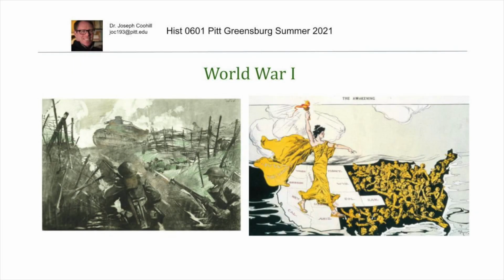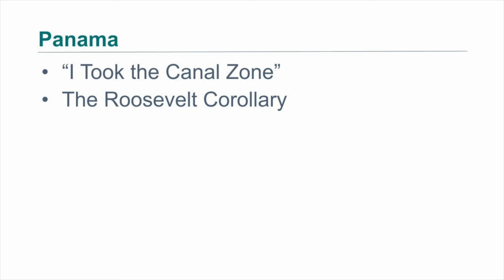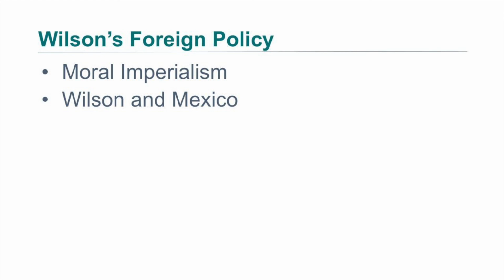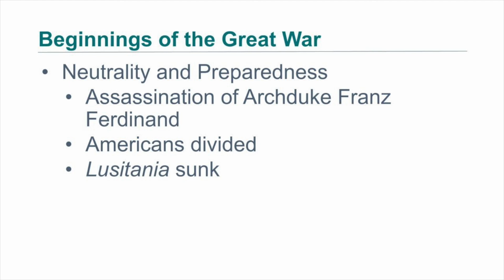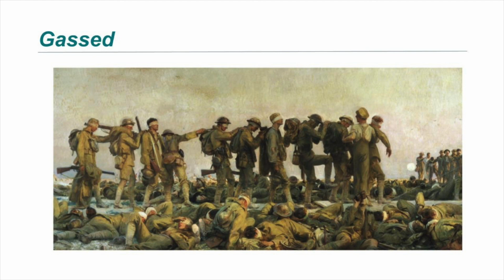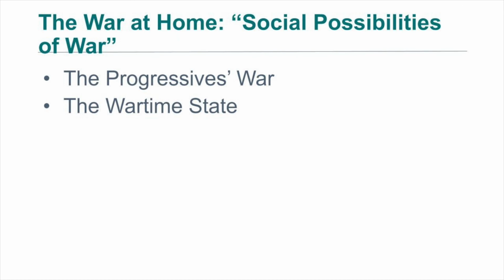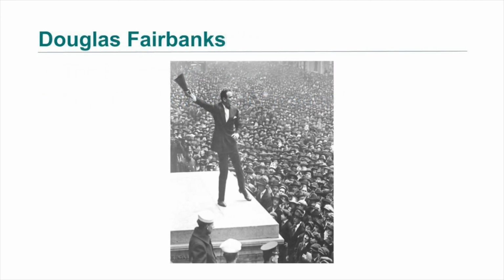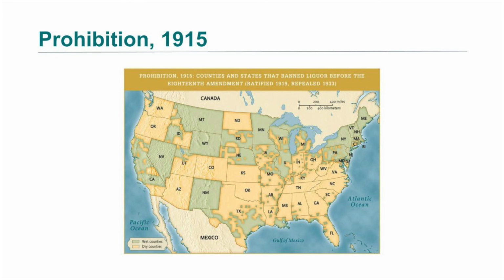World War I Lecture 1